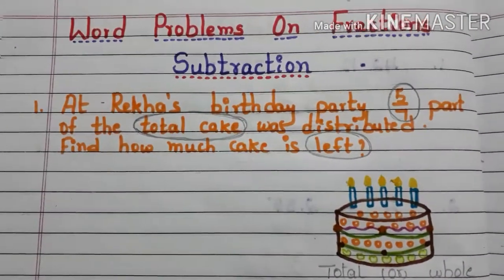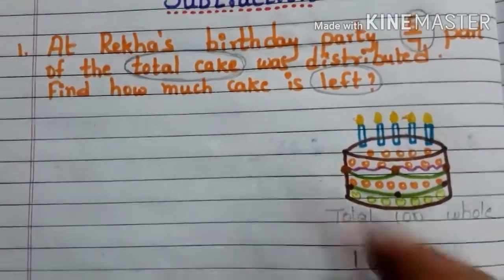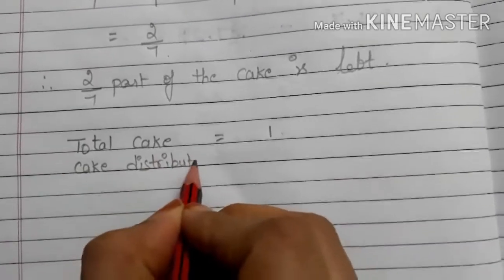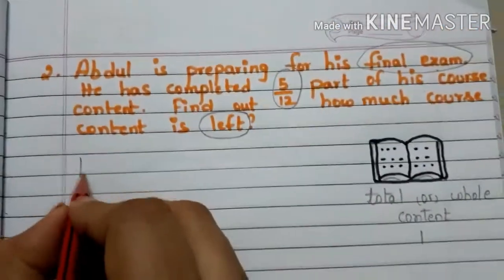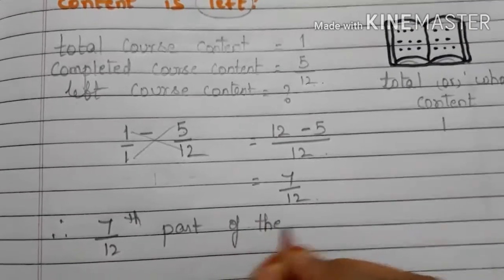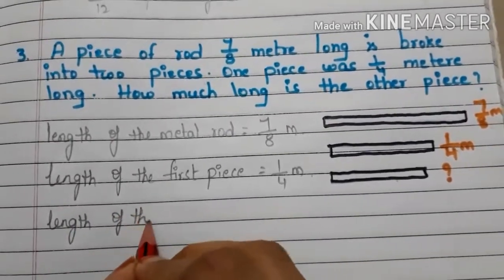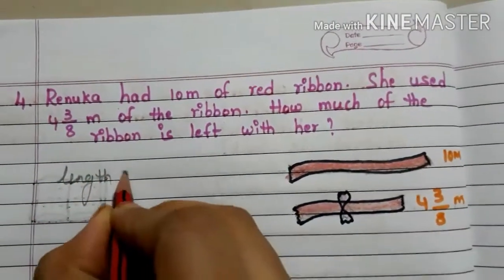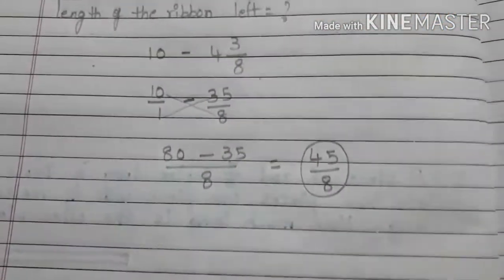Word problems on Fractions Subtraction for grade 5 and 6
In this video I explained how to solve word problems on fractions subtraction by taking different examples. I hope this video is very helpful for grade 5 and grade 6 children.